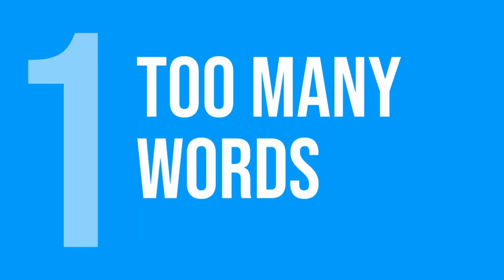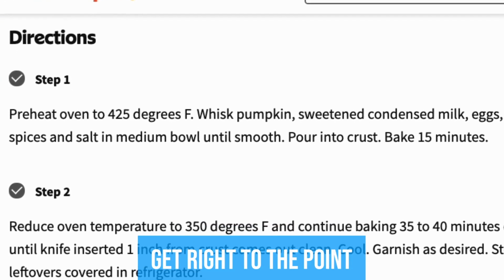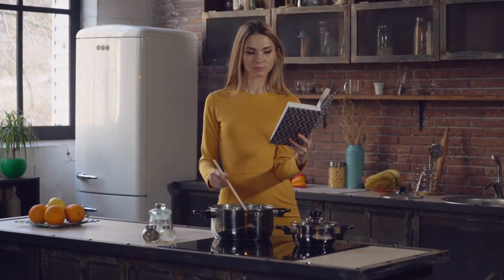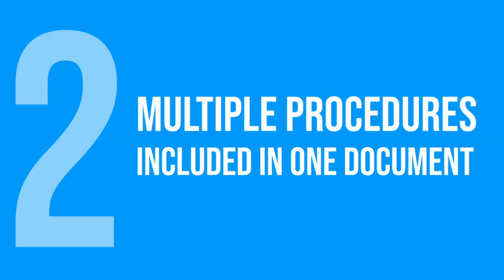5 Common Mistakes Trainers Make Writing Standard Operating Procedures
Are you making these mistakes when writing your company procedures? Find out the common documentation mistakes so you can avoid them.

VIDEO CONTENTS
0:00 Introduction
0:34 #1 Mistake
1:10 #2 Mistake
1:21 #3 Mistake
1:47 #4 Mistake
2:09 #5 Mistake
2:43 Conclusion